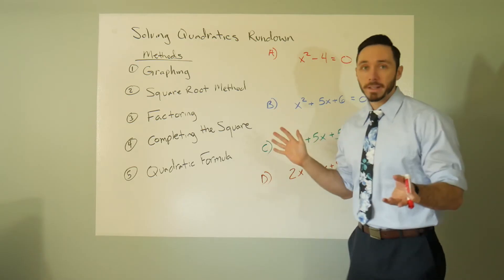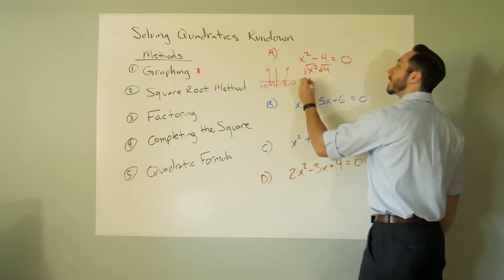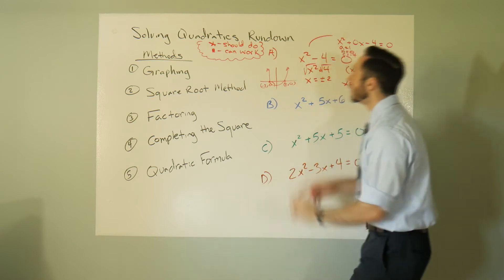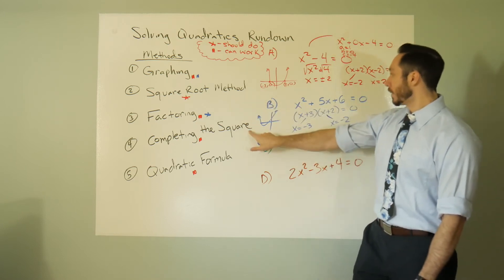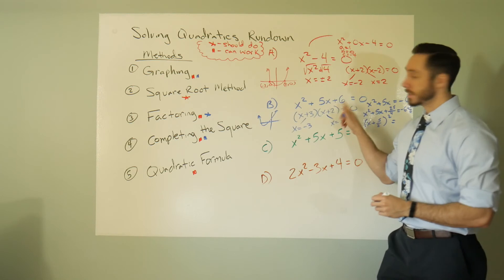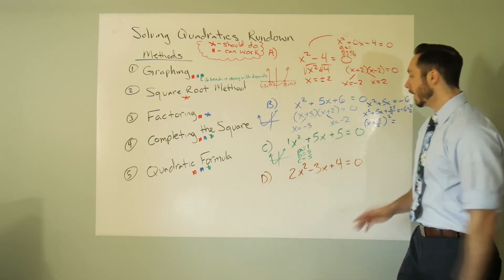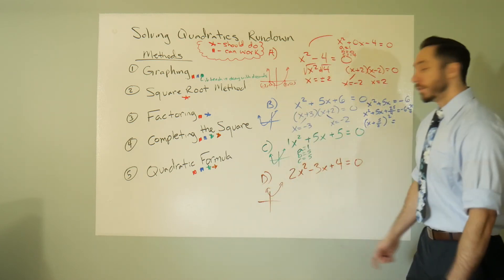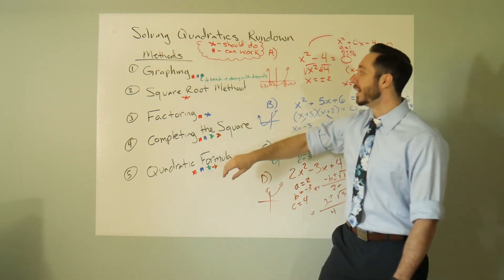How to Solve Quadratics (Which method should I choose?)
There are lots of ways to solve quadratics! In this video, I explain my thought process in how I might decide which method to use.